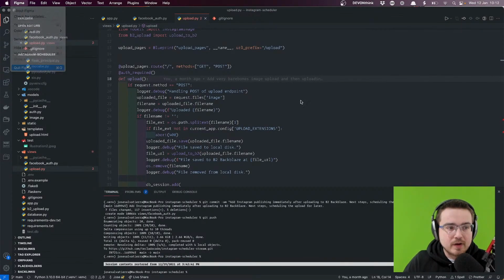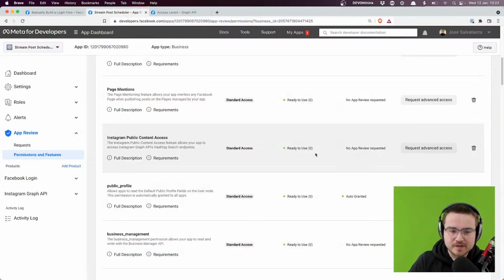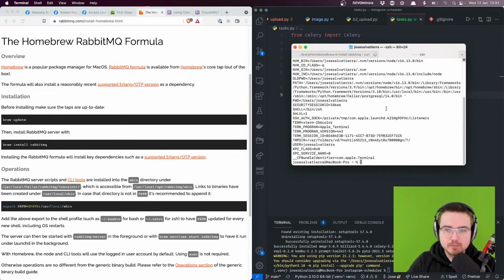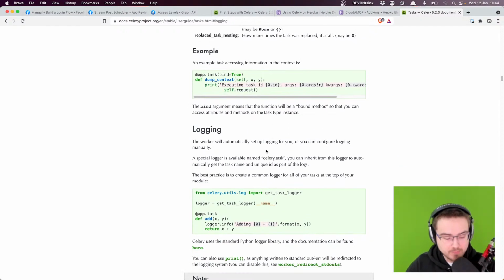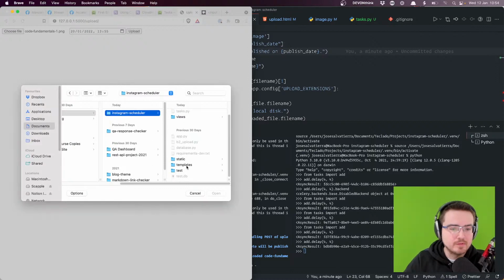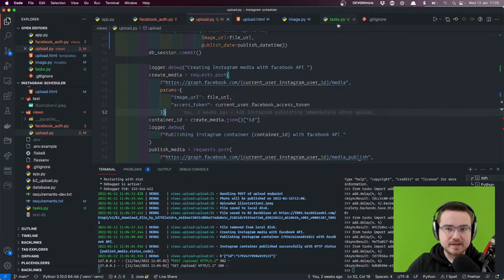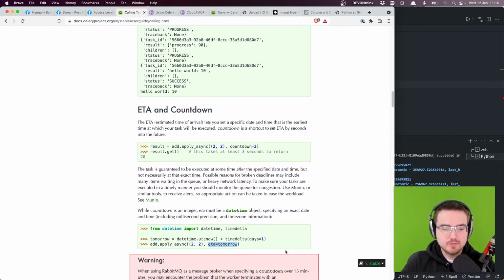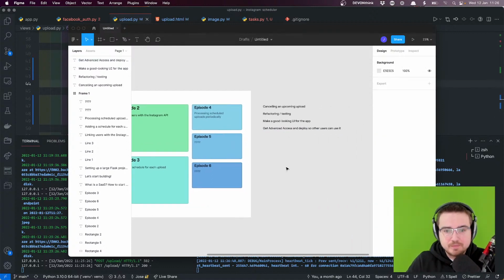Building a SaaS app with Flask and Python (Ep. 3)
Build an Instagram Scheduler app using Flask, Python, PostgreSQL, Backblaze B2, and web languages.

In this episode we'll let users sign in with Instagram, so that we can link their Instagram account with our app's account. That way, we can upload photos to Instagram for them at any time. We'll also start looking at how to process uploads on a schedule.

If you want experience building a complete web app using this tech stack, follow along with the live streams. There will be at least 5 episodes, spaced 2 weeks apart.

-- Links --